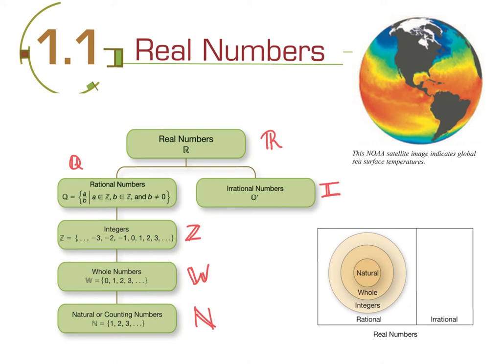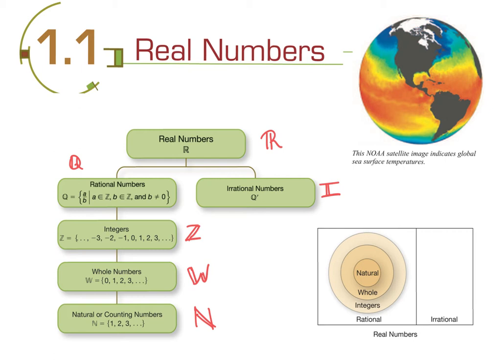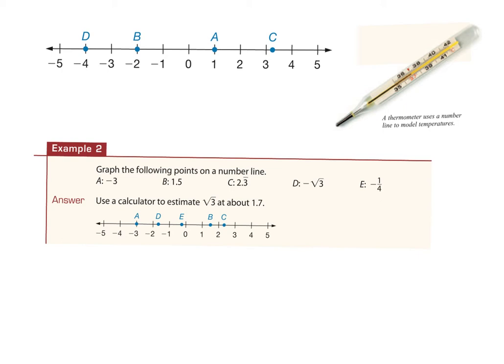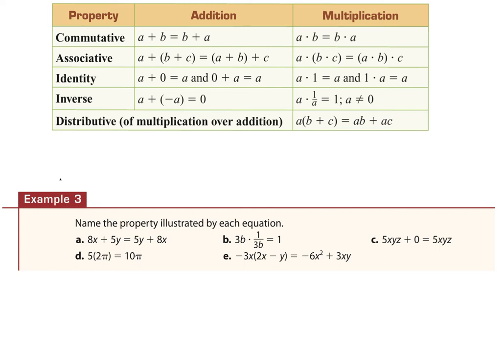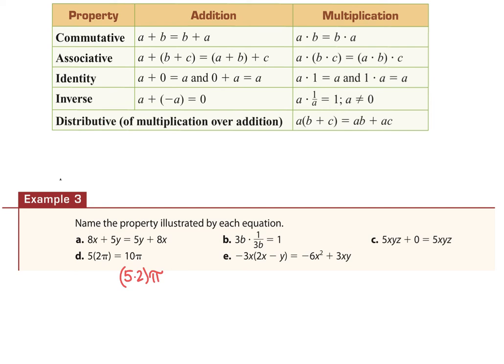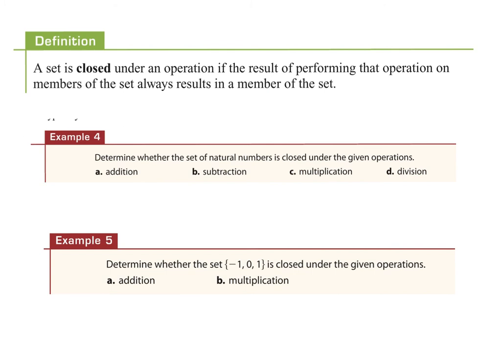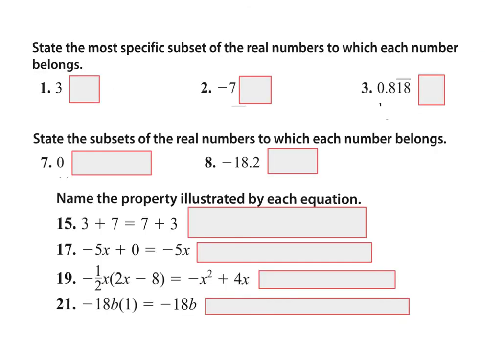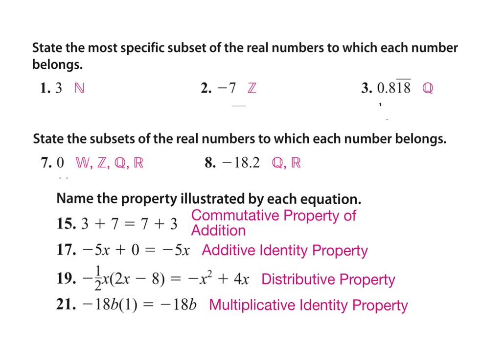Alg 2 Section 1.1 Real Numbers